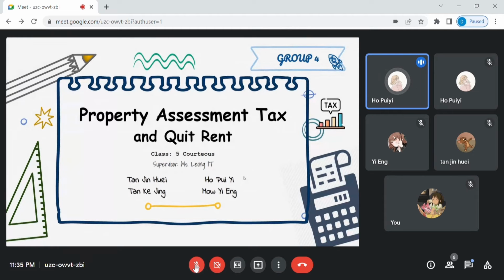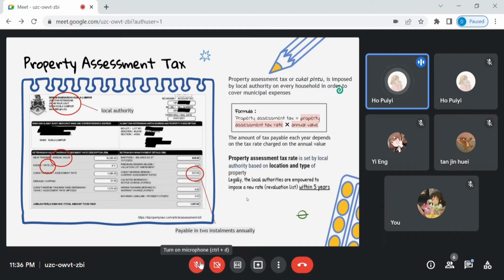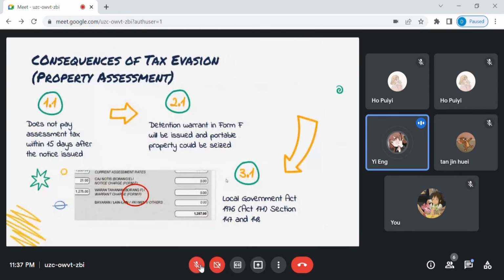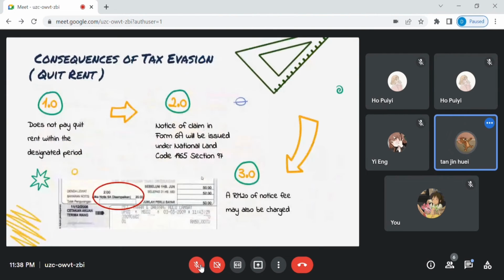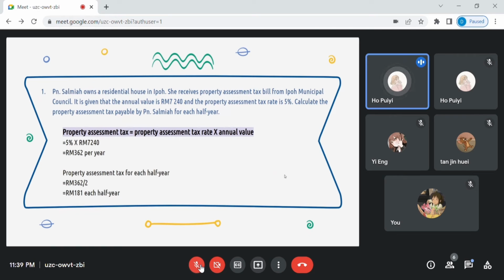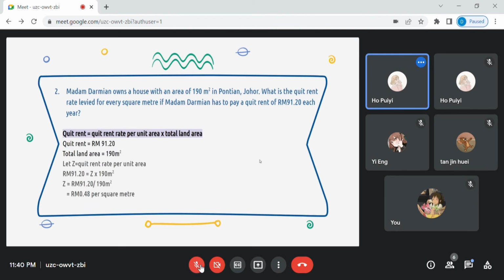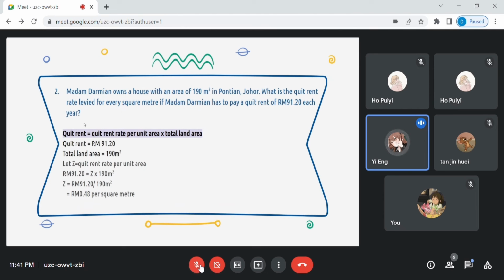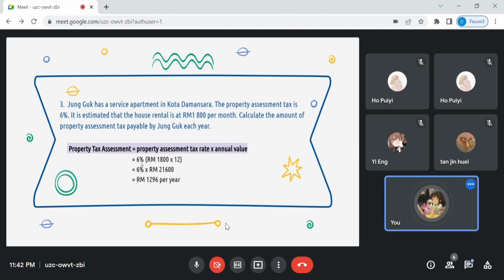2022 Taxation - Property Assessment Tax and Quit Rent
Presentation prepared by
Tan Jin Huei, Ho Pui Yi, Tan Ke Jing and Mow Yi Eng
(5 Courteous, 2022)